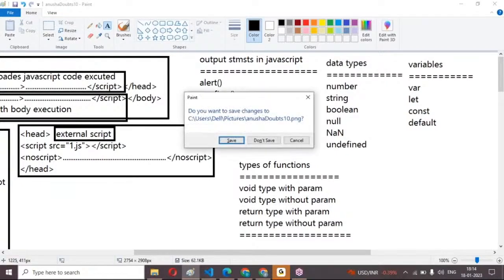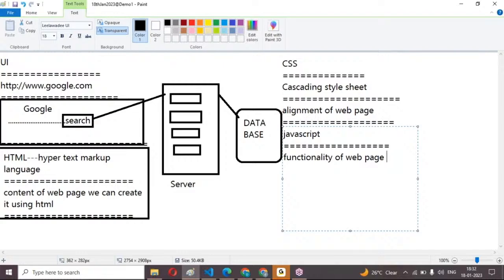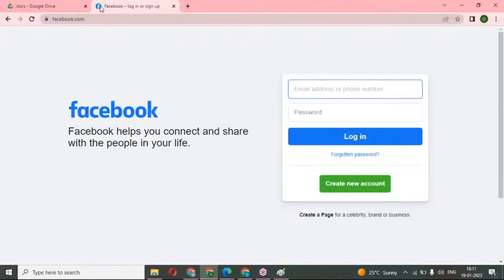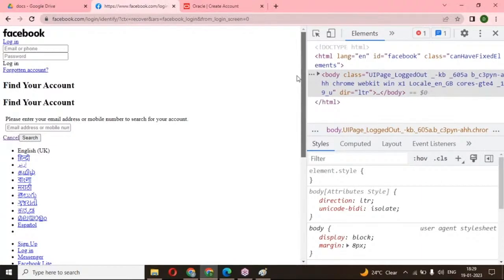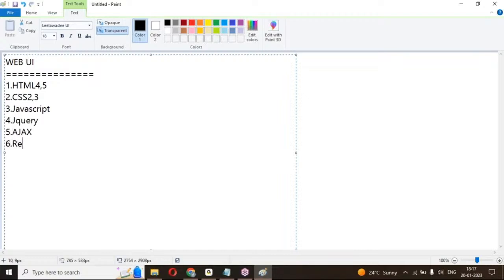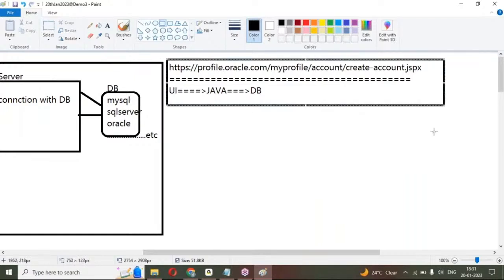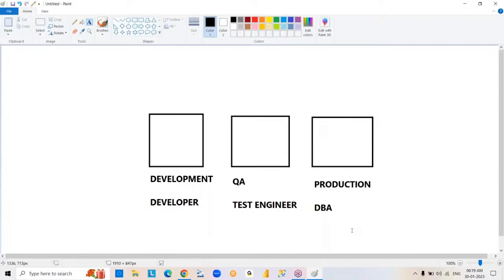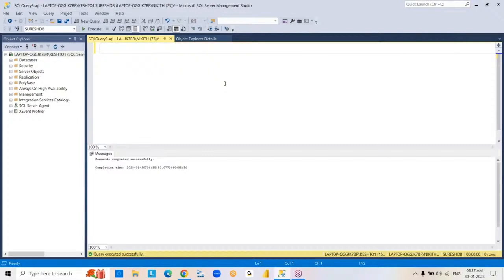UI Technologies tutorials by Mrs. Swetha Mam